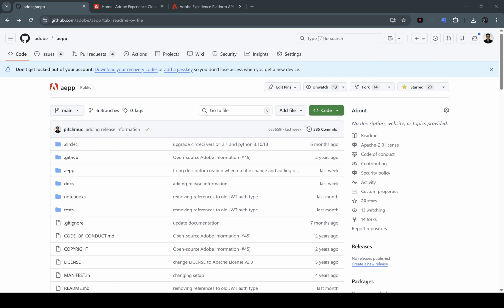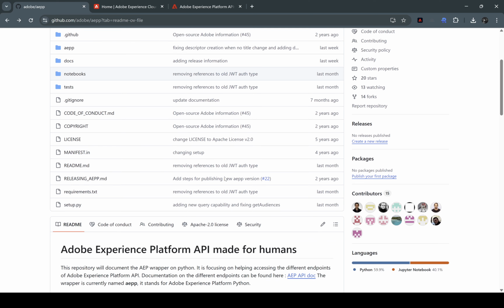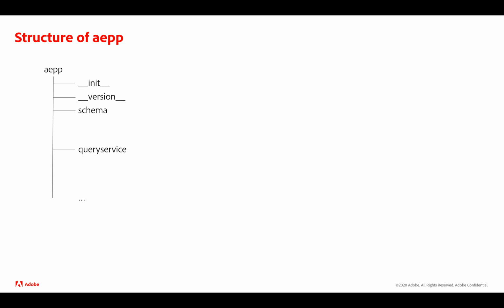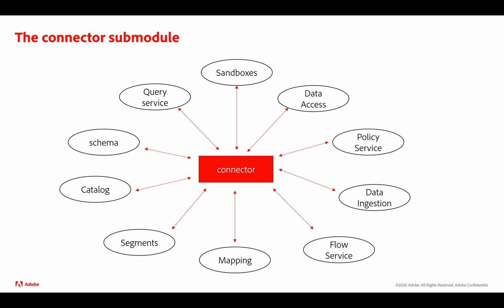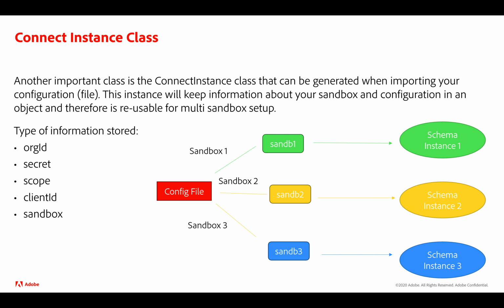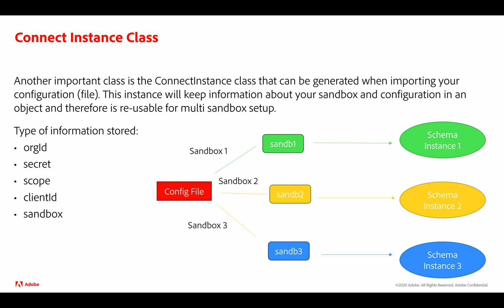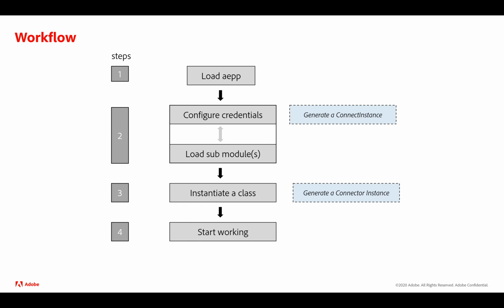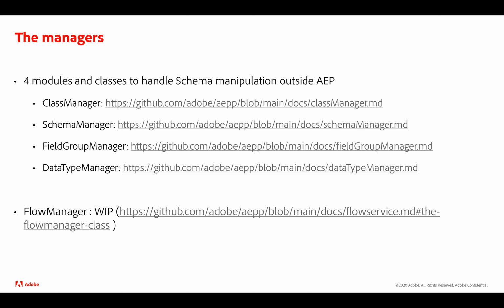Introduction to aepp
This video introduces aepp python framework to Adobe Experience Platform Developer who wants to develop application using this python wrapper.